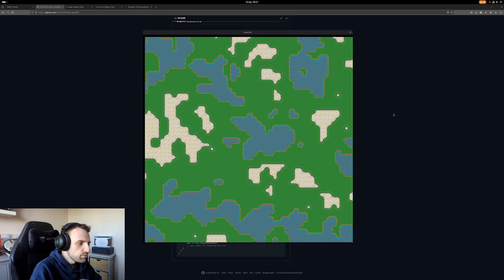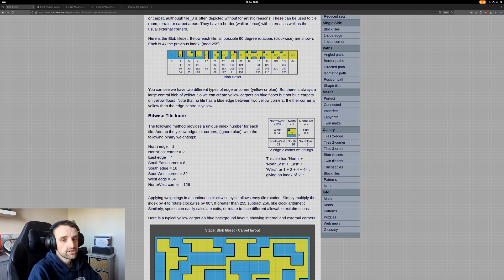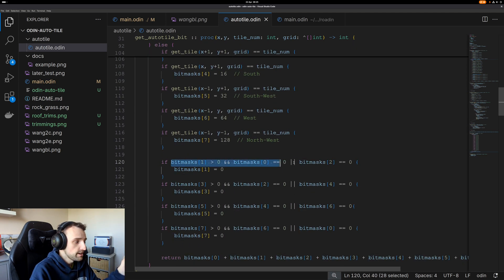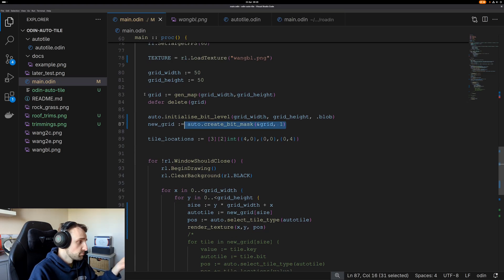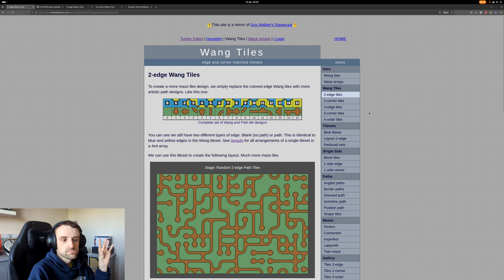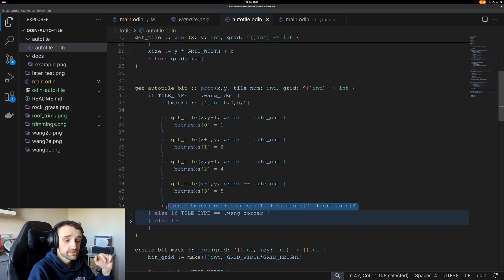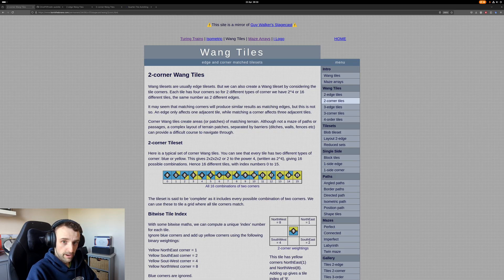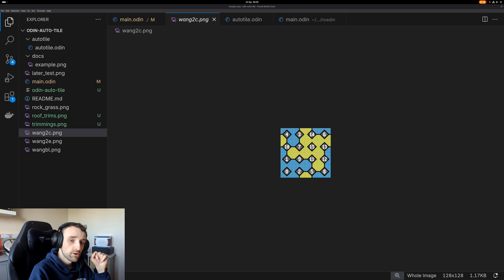Creating an Autotiler in Odin and Raylib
Autotiling is a simple and easy way to utilize tilesets without having to draw the map.